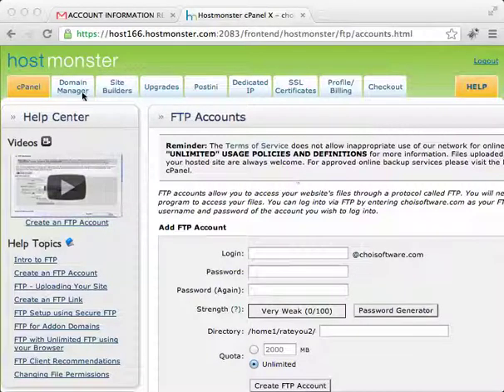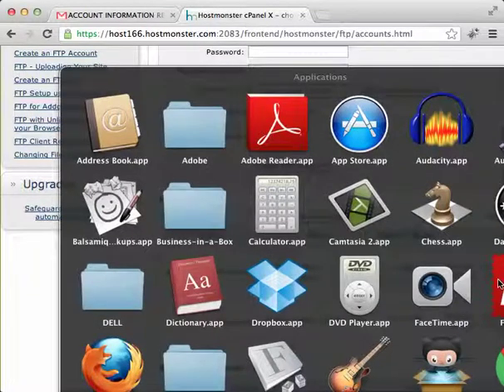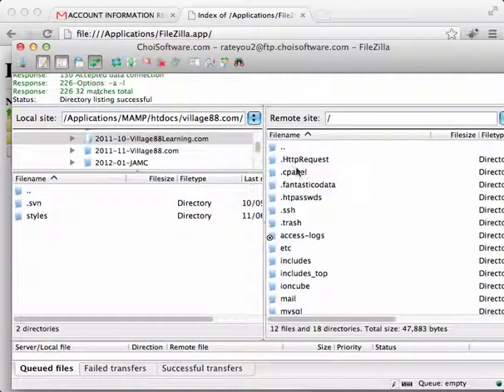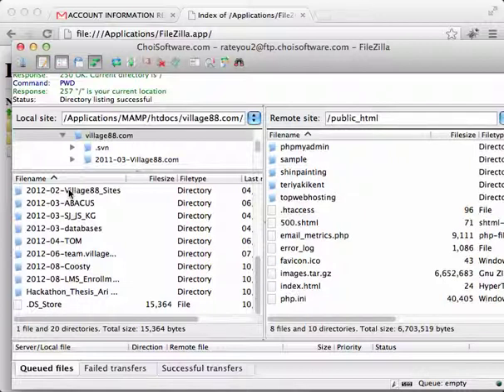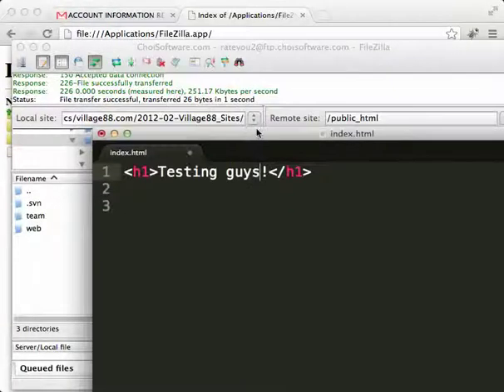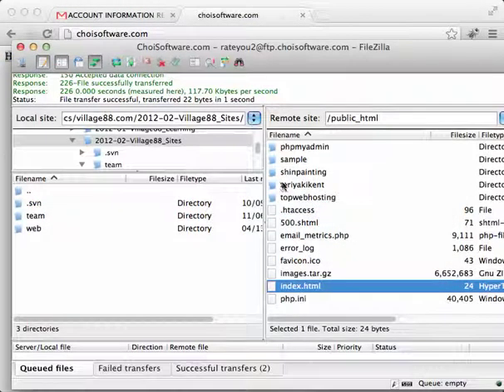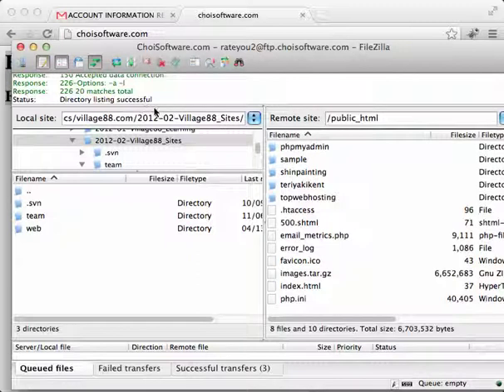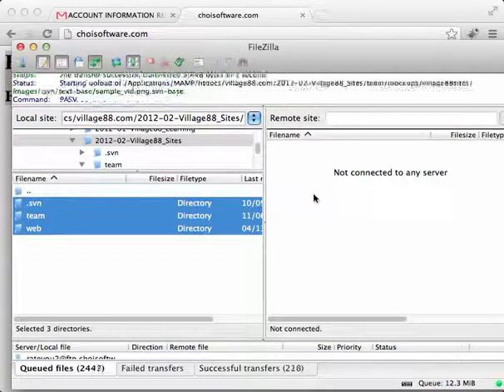Using Filezilla MAC